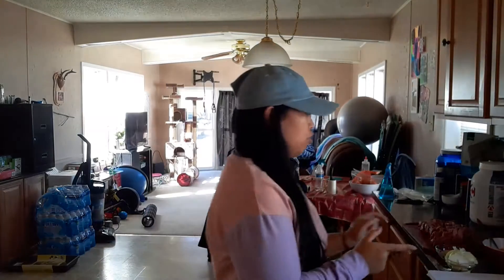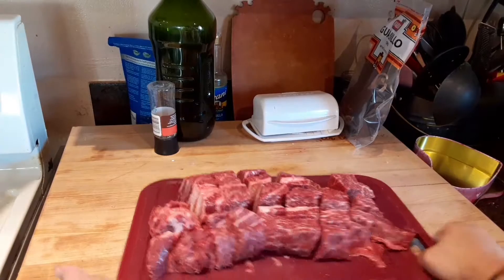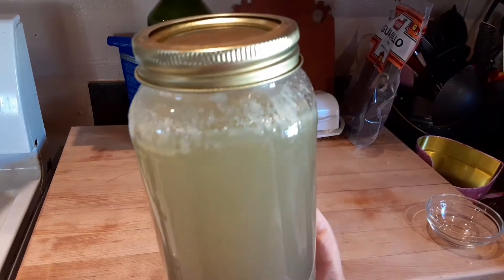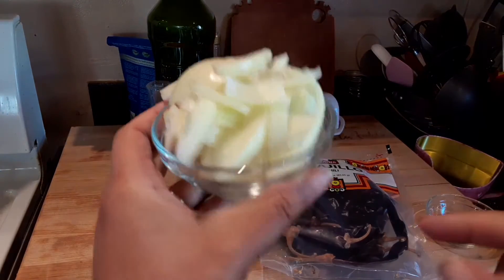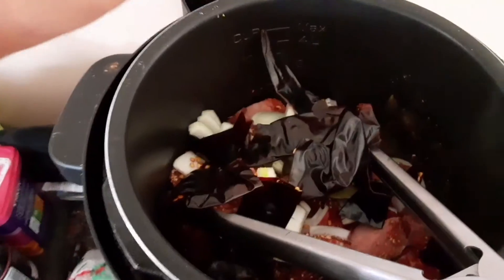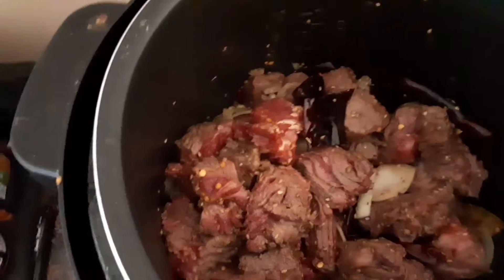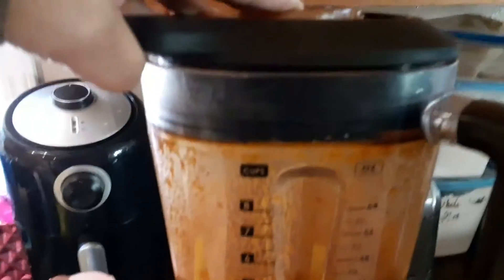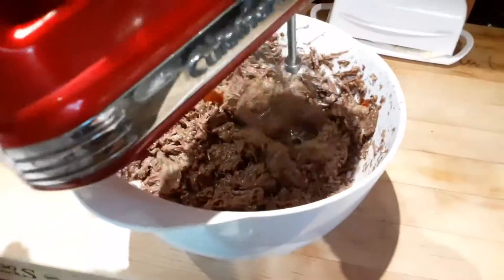Birria tacos akaThe best f*cking tacos] food 52#9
these were hands down the best f*cling tacos I've ever made. 6 hours of work and waiting were worth is. original recipe linked